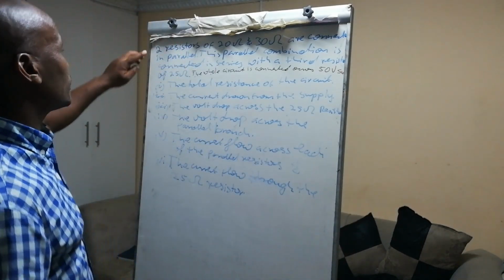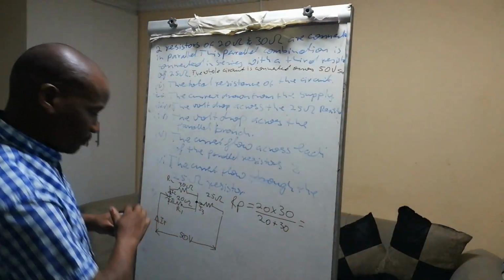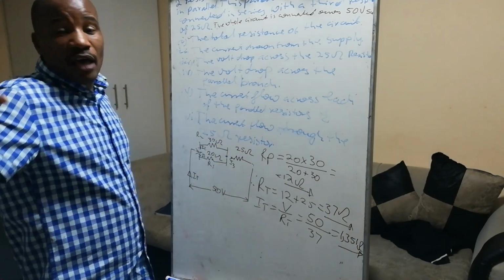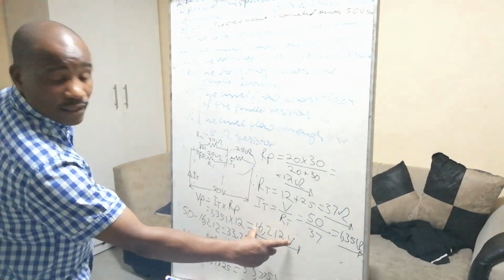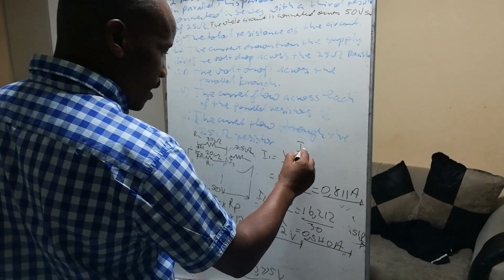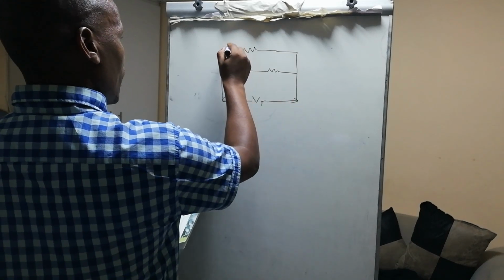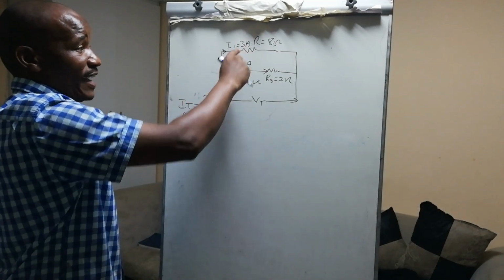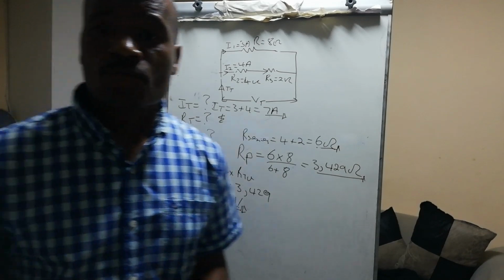series-parallel combination of resistors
Please sent problems you would like us to look at.